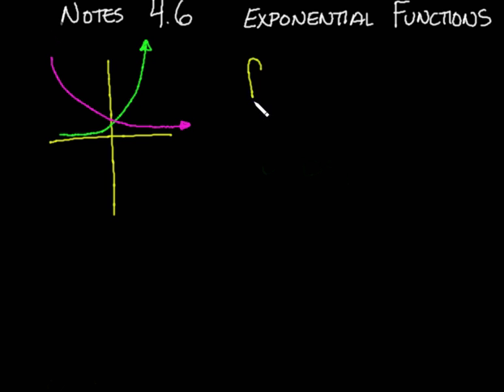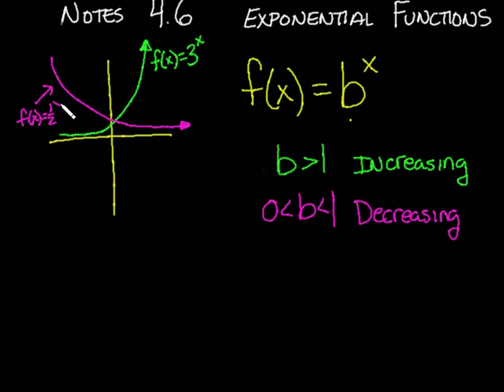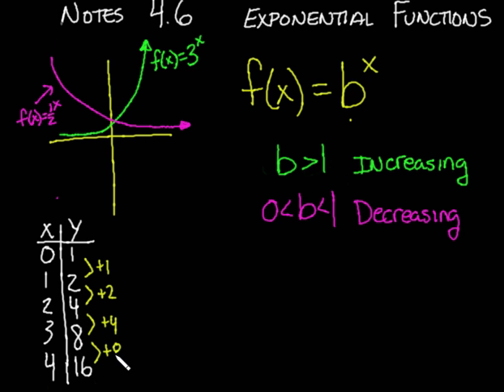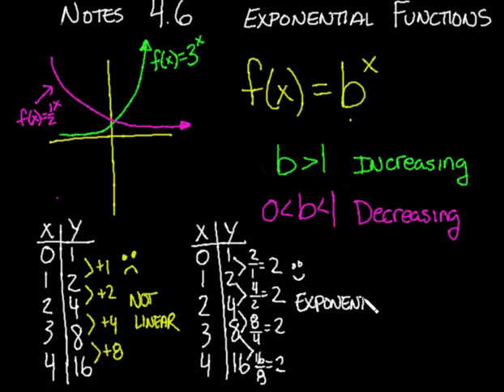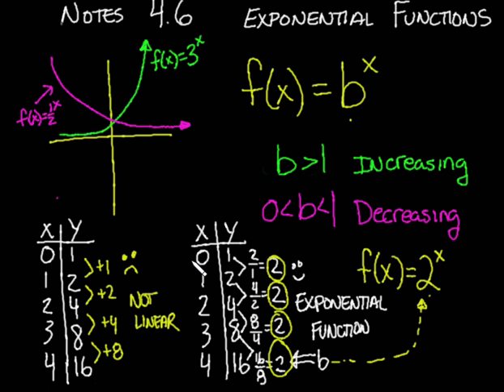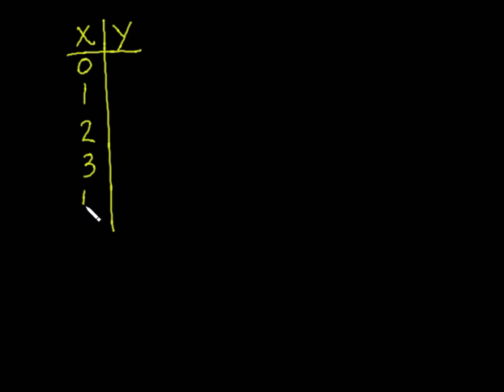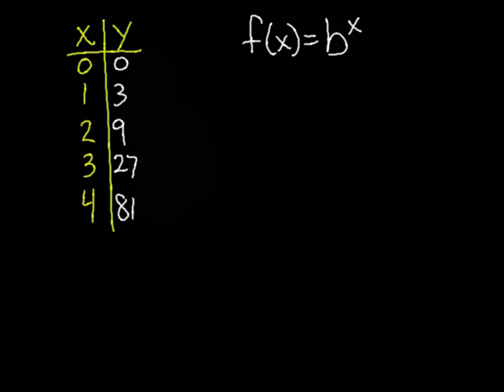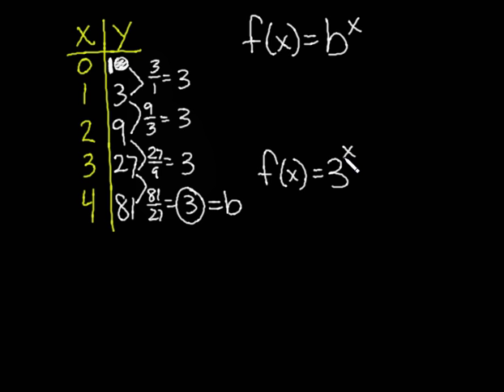Exponential Functions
Exponential Functions from a list of values, or table